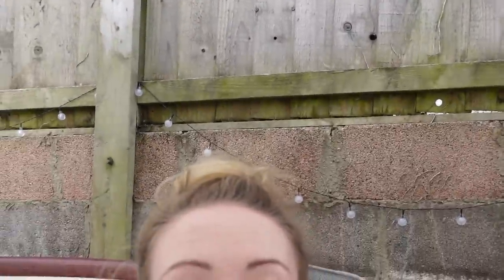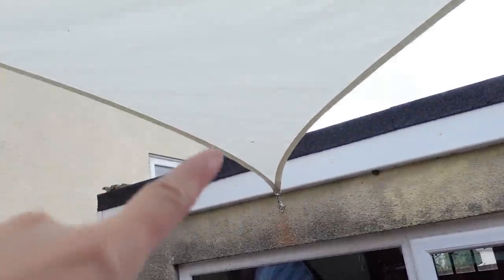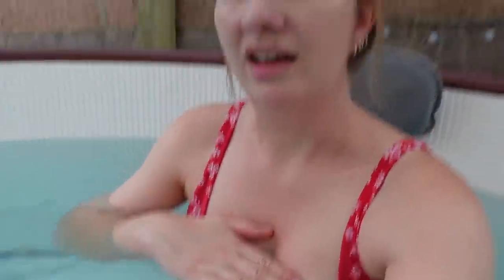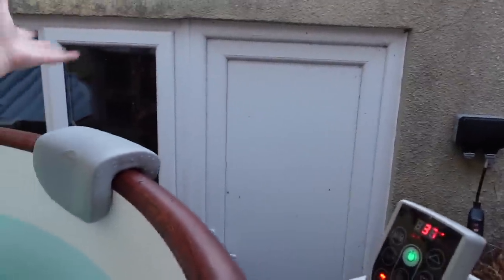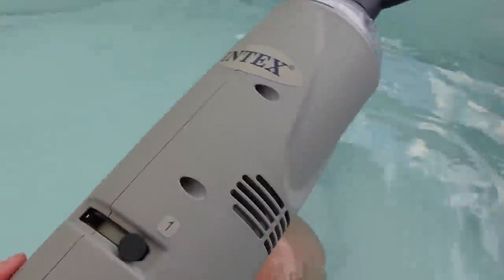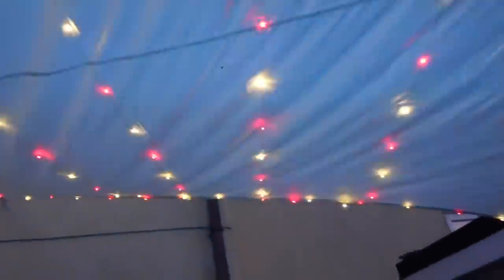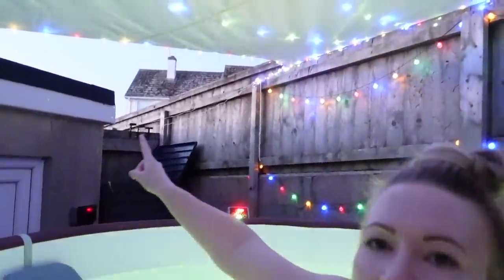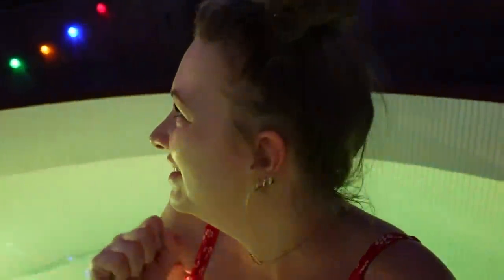I Changed My Mind! Hot Tub UPGRADE!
I made some changes to the hot tub and I've changed my mind! Final hot tub review.